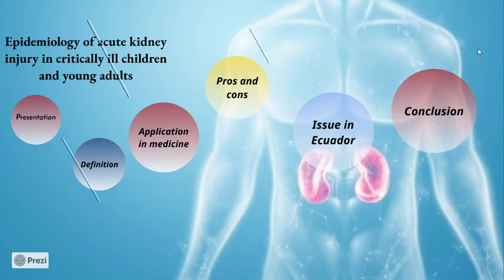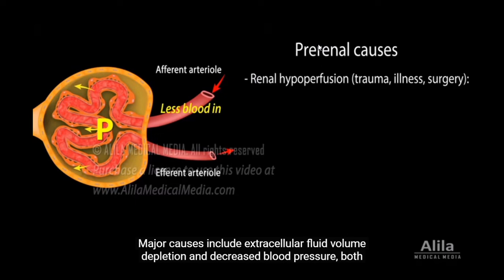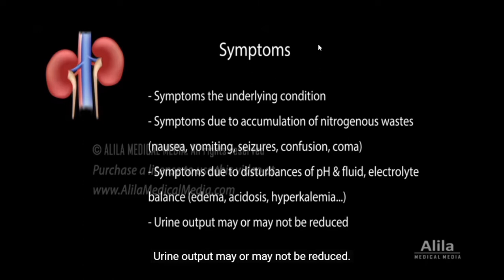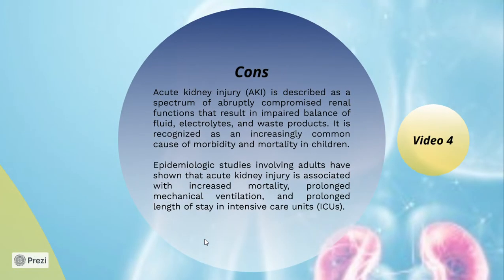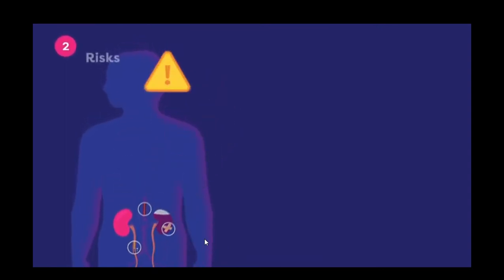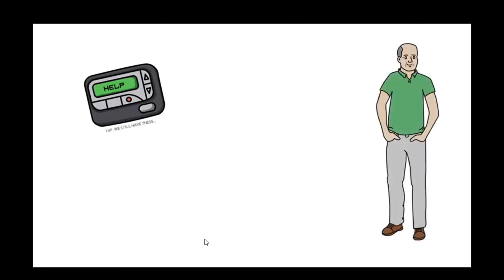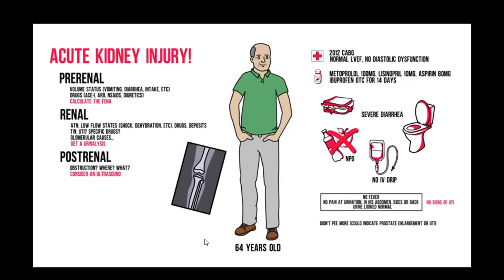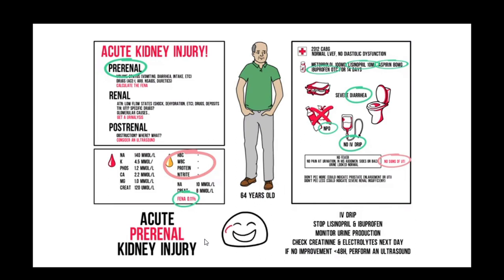Epidemiology of acute kidney failure in critically ill childrens and young adults- Medical English